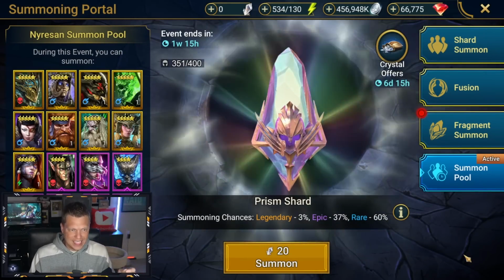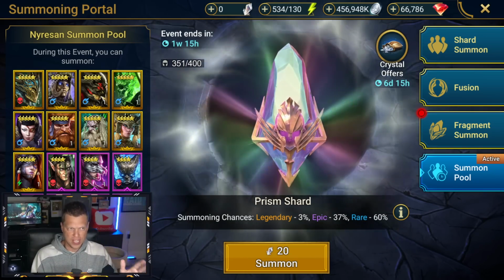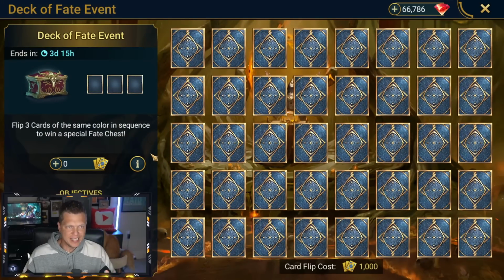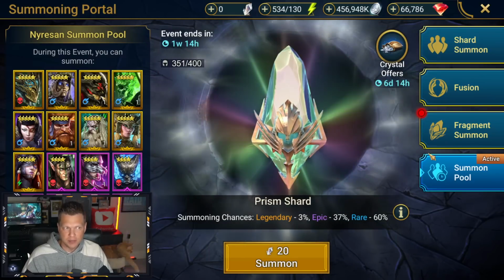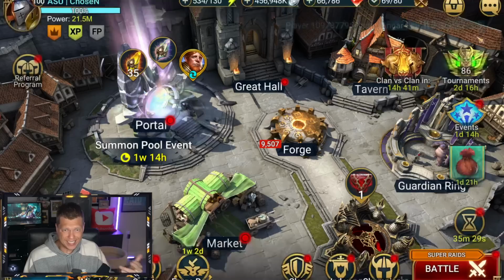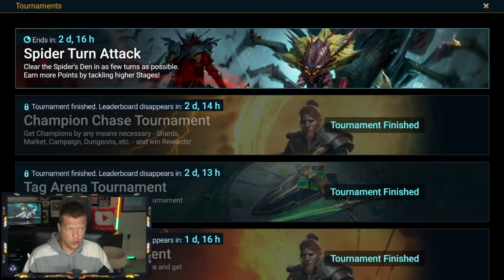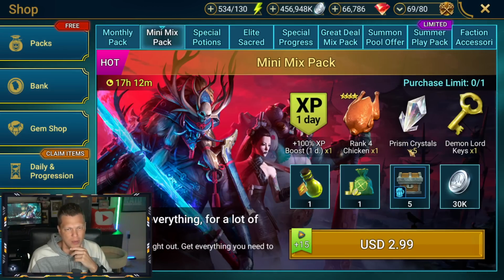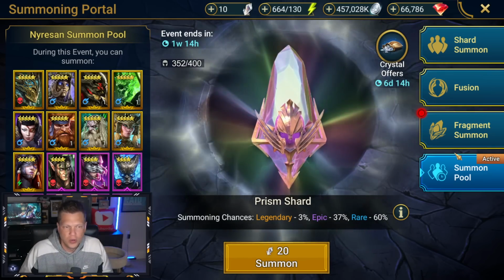Why Prism Shard is NOT what I wanted... | RAID Shadow Legends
RAID Shadow Legends analysis of ChoseN reviewing his initial thoughts on the Prism Shard and Crystals mechanic being added to the game with a new special summoning event.